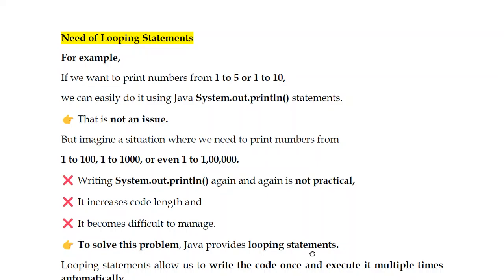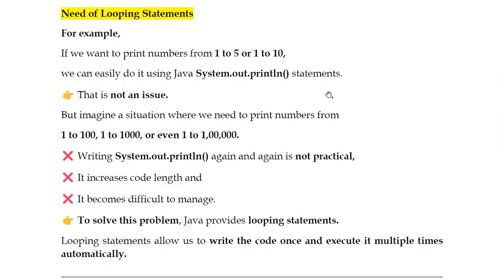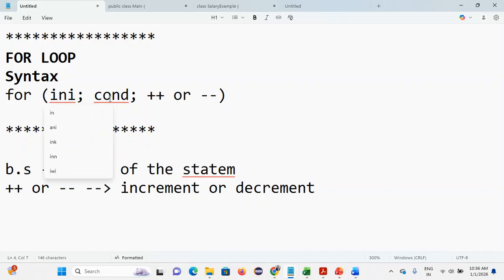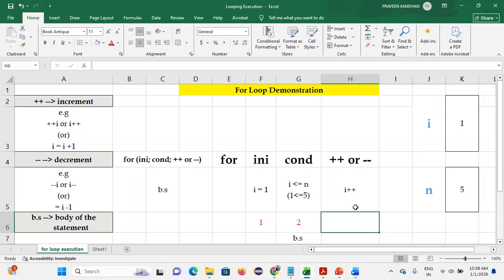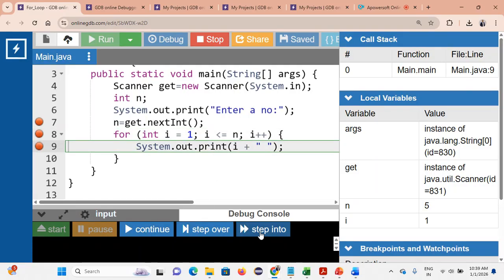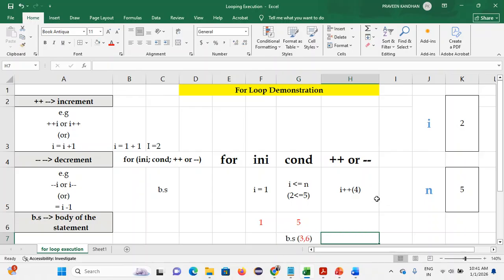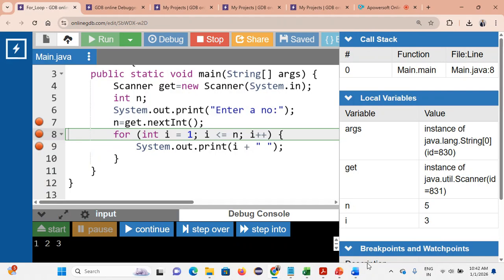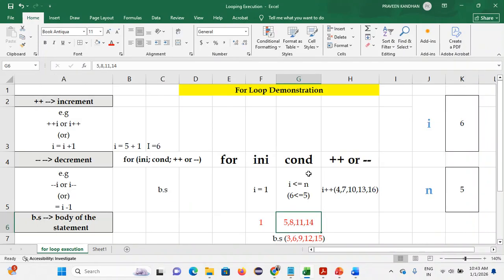Java Programming Session 1 Need for For Loop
Java Pattern Programming | Session 1 – Need for for Loop
In this video, we begin our Java Pattern Programming series by understanding the need for the for loop.
This session explains how looping statements help in generating patterns efficiently, with simple and clear examples.

🔹 Session: 1
🔹 Topic: Need for for Loop